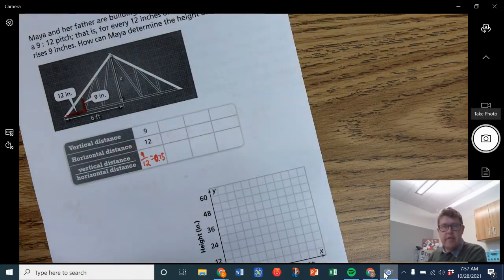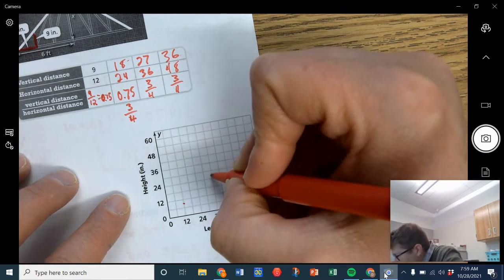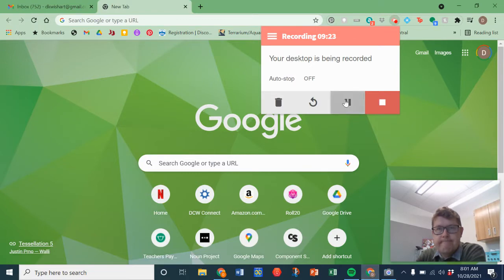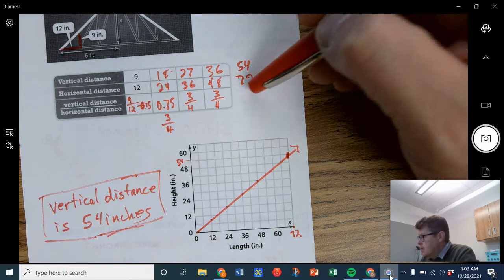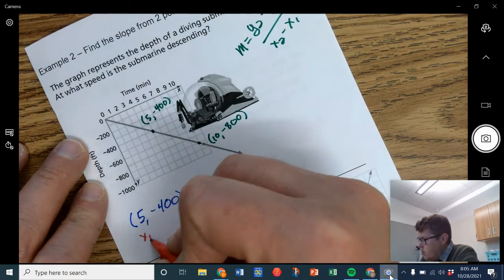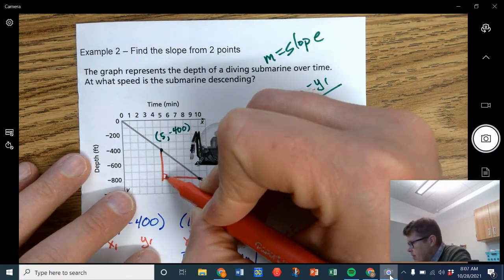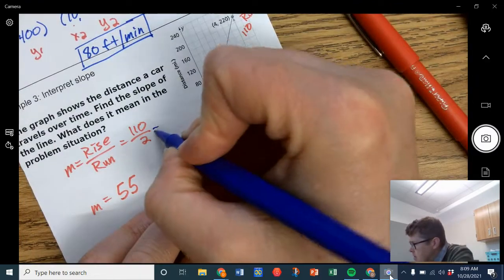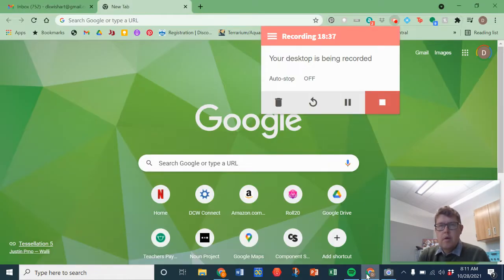2.6 - Proportional relationships and slope